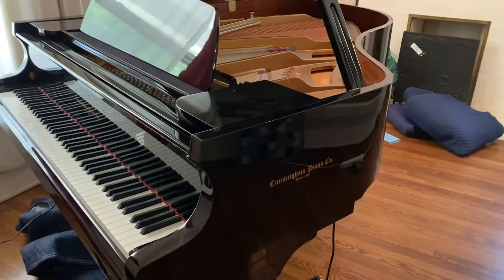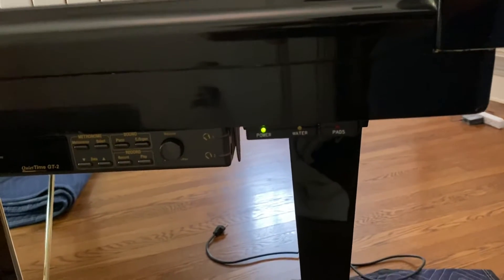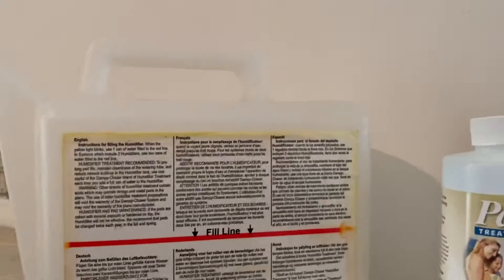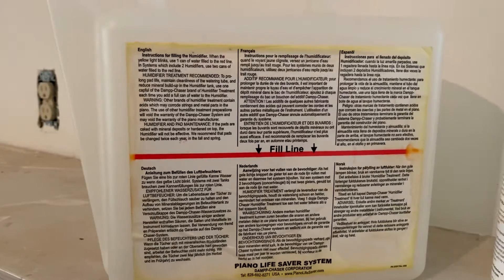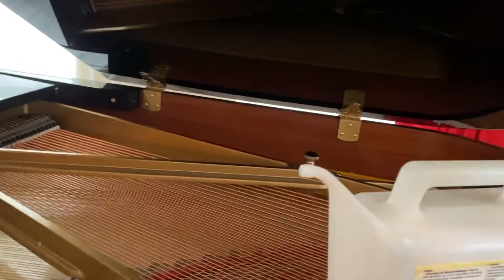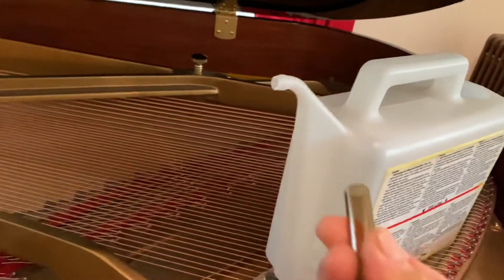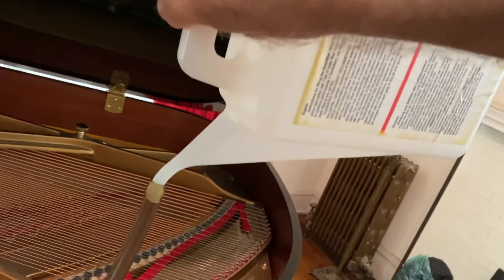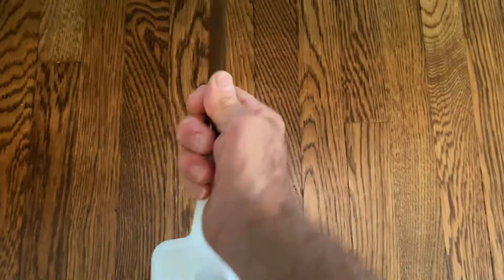Adding water to DampChaser system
How-to video regarding adding water to grand piano dehumidifying/humidifying system.